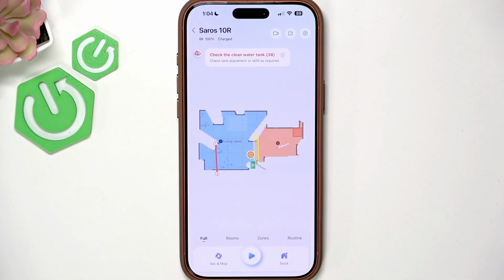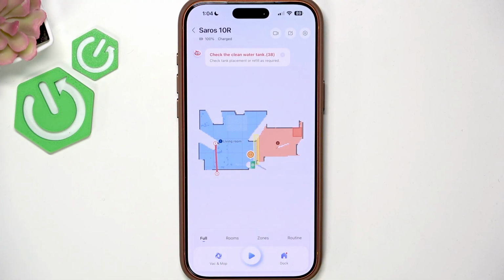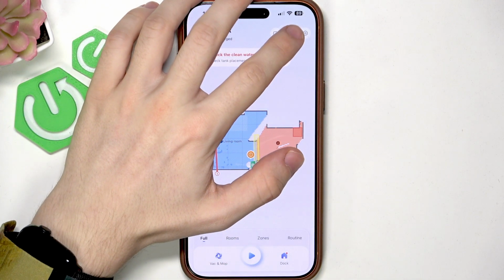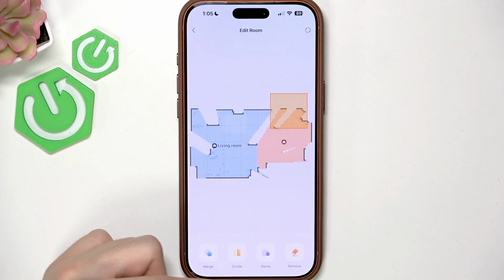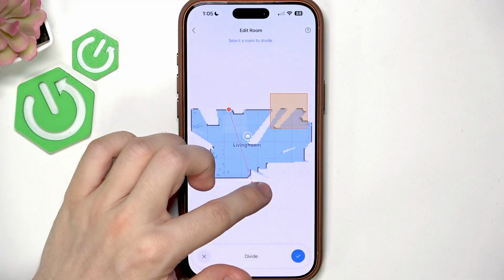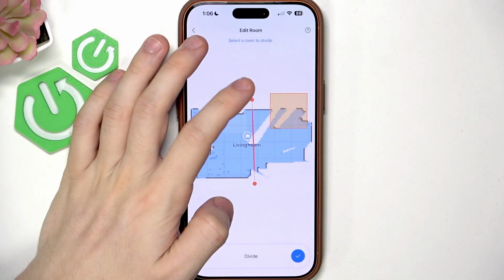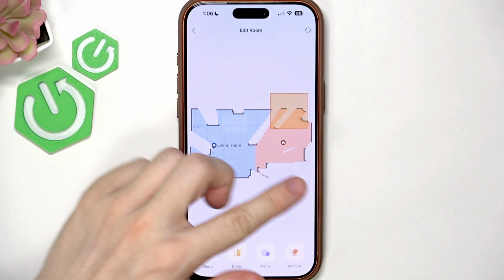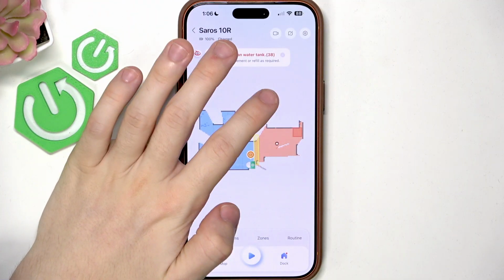ROBOROCK Saros 10R - How to Merge and Divide Rooms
Learn how to quickly merge or divide rooms on your ROBOROCK Saros 10R map. In this short step-by-step video we show how to open Map Edit, use the Edit Room tools to merge multiple rooms into one, and how to draw a proper divide line so the robot recognizes separate areas. You will also see tips for renaming rooms, removing a section with the remove square, and the important trick: the divide line must include at least one solid segment (not just dotted) to work. Follow these clear steps to fix wrong room splits, improve cleaning zones, and make virtual boundaries that match your home layout.

How to merge rooms on ROBOROCK Saros 10R?
How to divide rooms on ROBOROCK Saros 10R?
How to edit the map on ROBOROCK Saros 10R?

0:00 Intro - What this video shows
0:09 Why the robot may split rooms incorrectly
0:40 Open Map Edit and tap Edit Room
0:45 Merge rooms - select rooms and save
1:07 Divide rooms - draw the line and solid-line tip
1:40 Rename rooms, remove areas and resize remove square
2:04 Wrap up and final tips